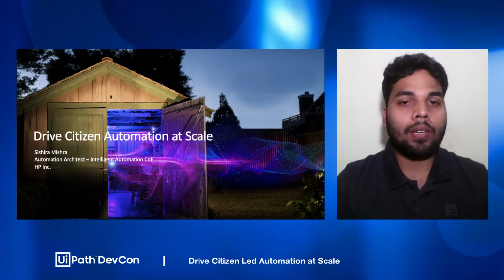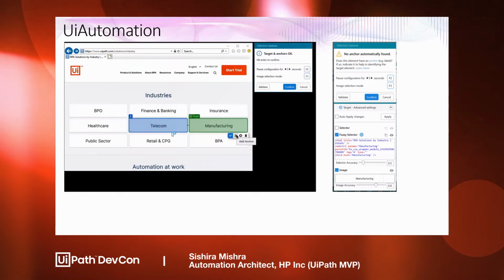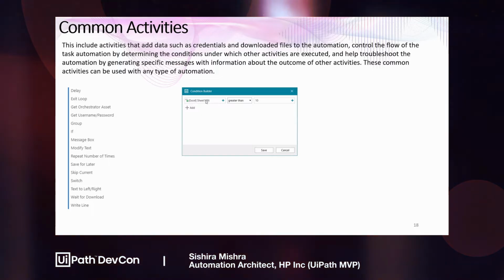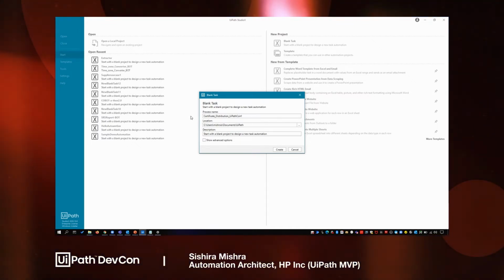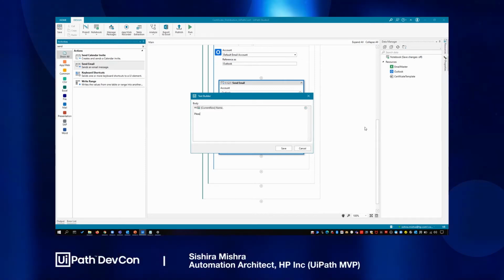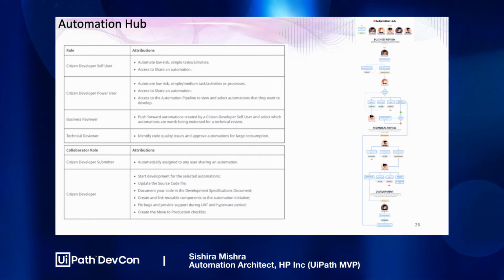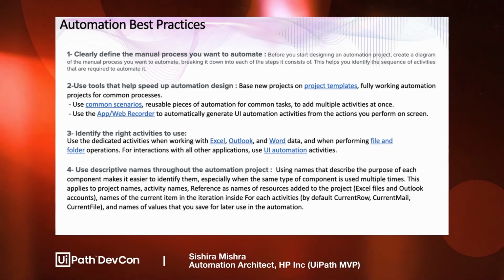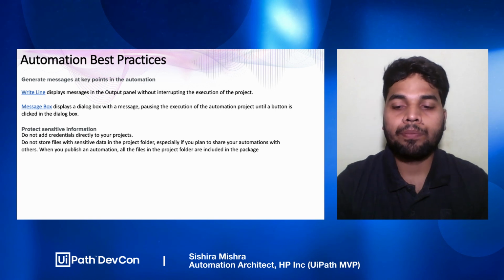UiPath DevCon 2021: Drive Citizen Led Automation at Scale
Find out more about StudioX and what your Citizen Developers can build with it.

Bring every business user on board of your automation project, and deploy large scale citizen development projects. Learn how easy it is to control, manage and take full advantage of all that internal knowledge and harness its power for automation.